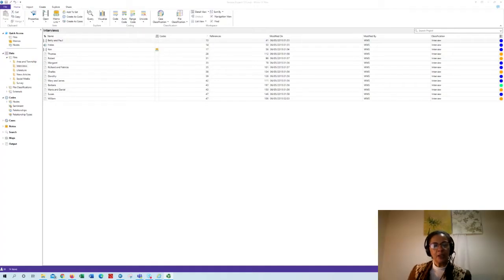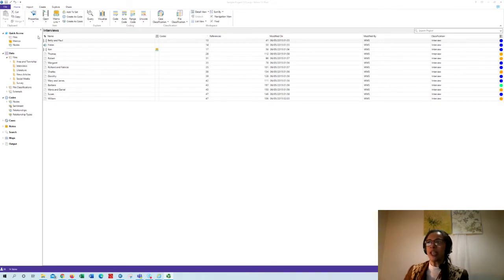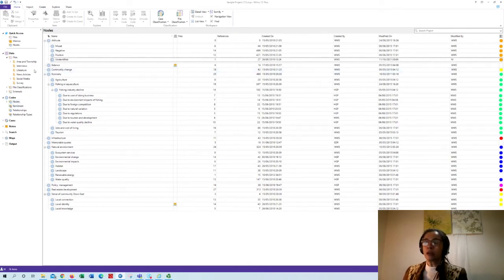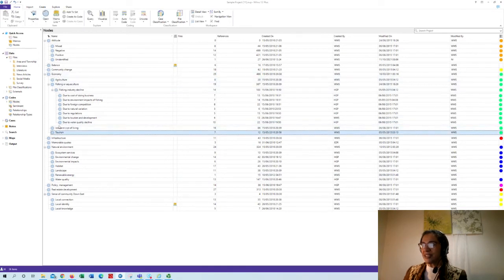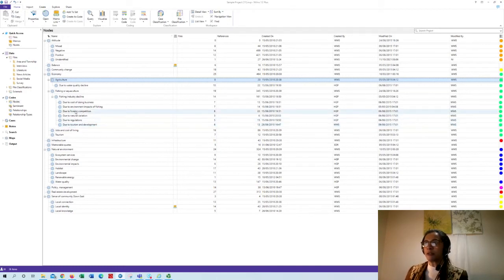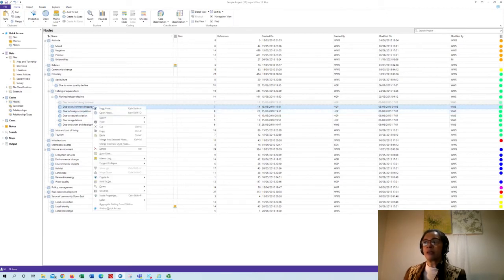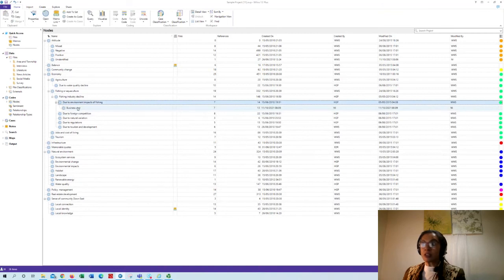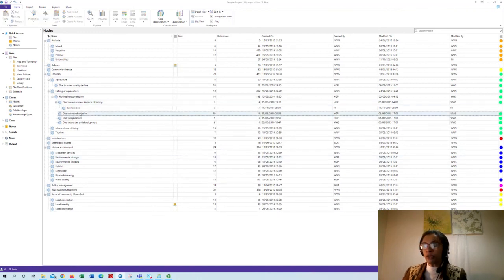Node Management NVivo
NVivo node: rename, merge, move, rename, list